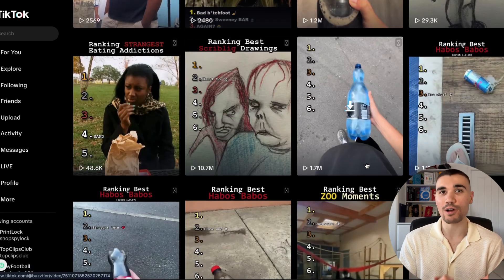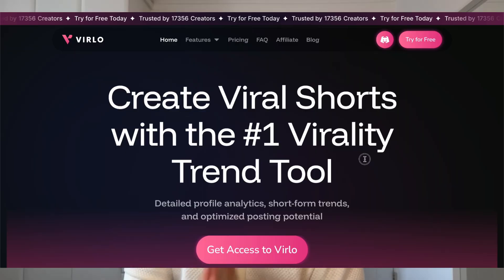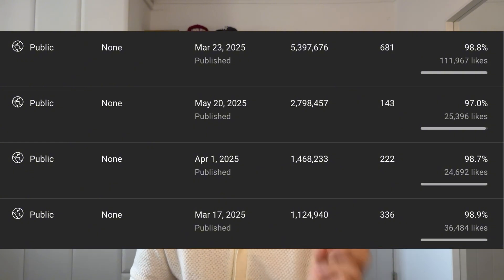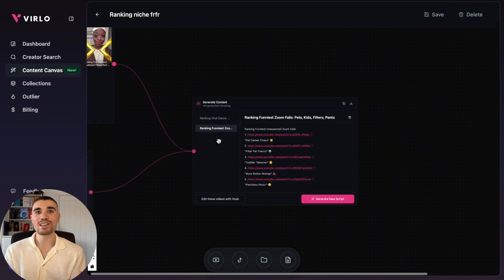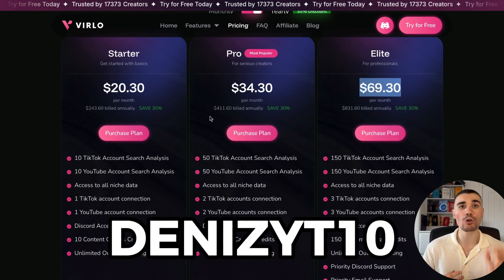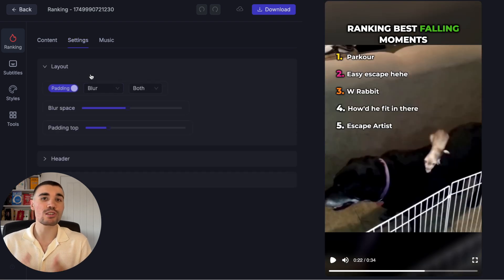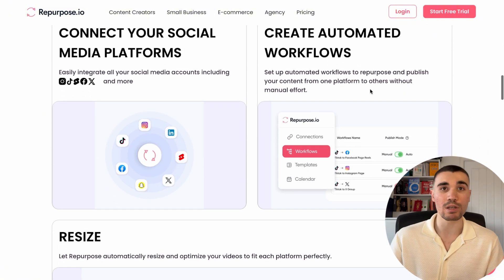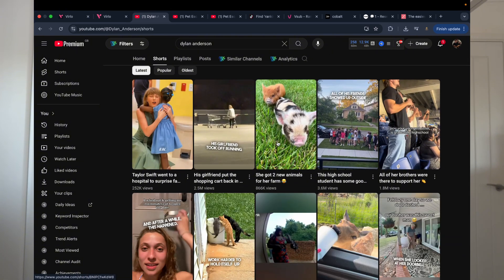How to make VIRAL Ranking Niche Videos with AI Automation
The Ranking niche has been taking over social media, in this video I showcase how you can make ranking videos with AI automation!

Want us to work together on your account: speak 1 on 1 with me